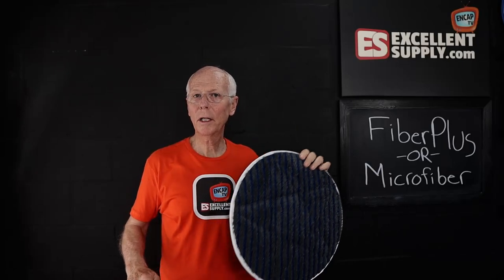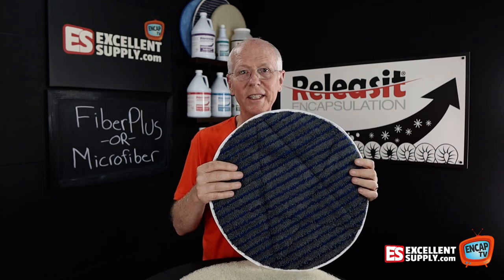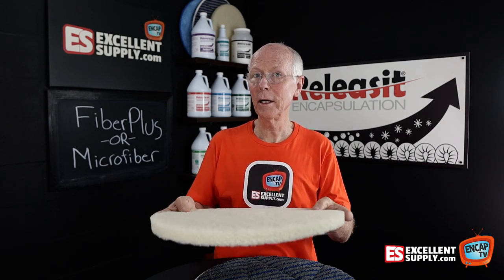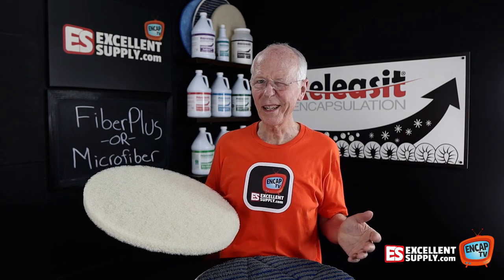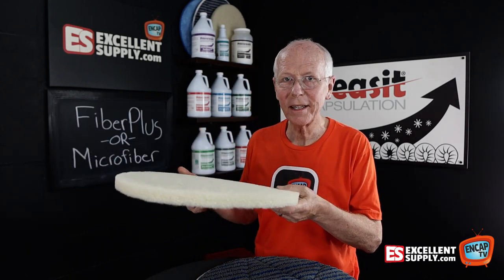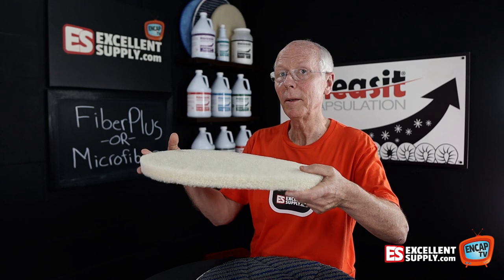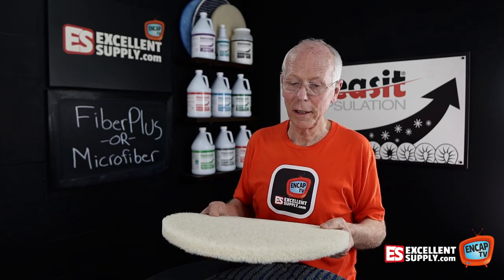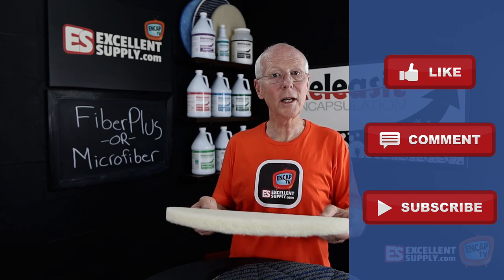FiberPlus Pads or Microfiber Bonnets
A secret for doing great bonnet cleaning with a different type of pad.This one will surprise you.